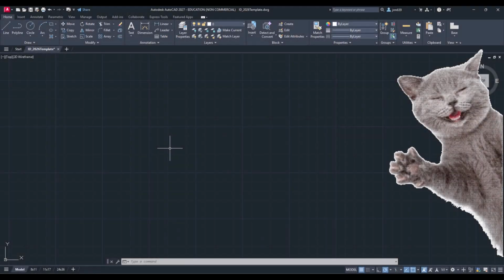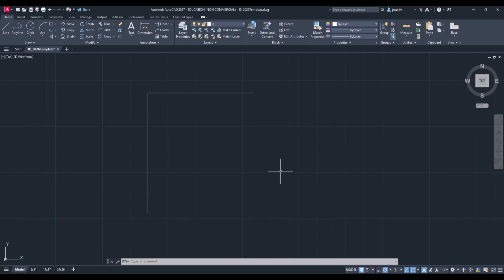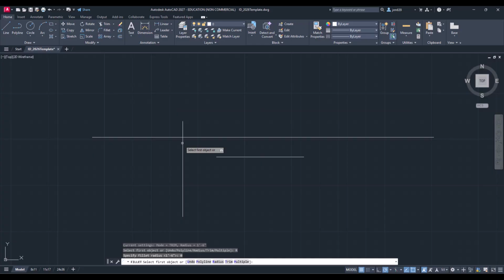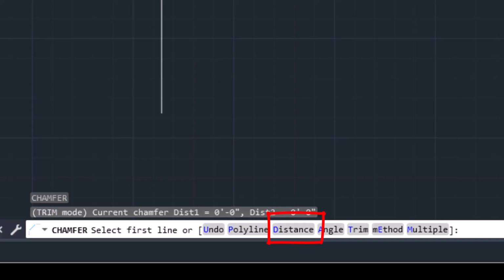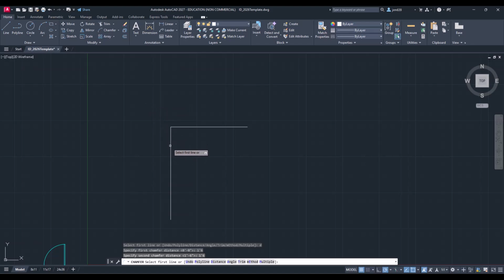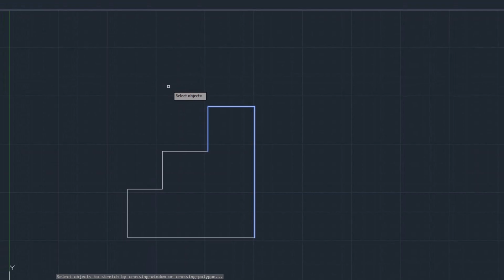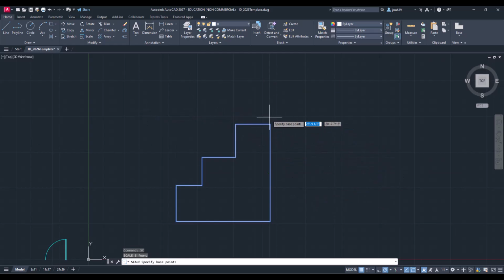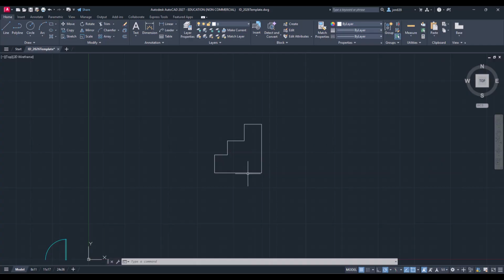Draft Like a Designer - Section 4: Fillet/Chamfer, Stretch and Scale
Take your AutoCAD editing skills to the next level with FILLET, CHAMFER, STRETCH, and SCALE! In this beginner-friendly AutoCAD tutorial, I’ll walk you step by step through four powerful Modify commands that help you reshape, resize, and refine your drawings quickly and accurately.

You’ll learn how to:
✦ FILLET – Create rounded corners and connect objects with a specified radius
✦ CHAMFER – Create angled or beveled corners between objects
✦ STRETCH – Change part of an object or drawing without redrawing it
✦ SCALE – Make objects larger or smaller while maintaining their proportions

These commands are incredibly useful when drawings need to change—and in design, drawings always change! Learning how to modify existing geometry efficiently can save you time and make your AutoCAD workflow much smoother.

Perfect for AutoCAD beginners, interior design students, architecture students, design students, and anyone learning CAD drafting fundamentals.

Part of my Draft Like a Designer: AutoCAD for Interior Designers tutorial series from Electric Spectrum Studios. Learn AutoCAD step by step and build the skills you need to draft with confidence.